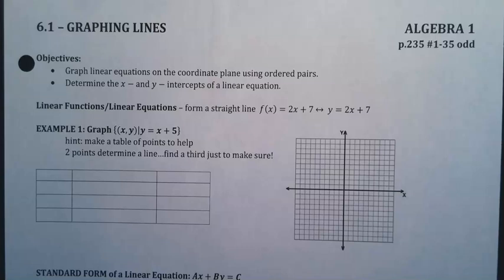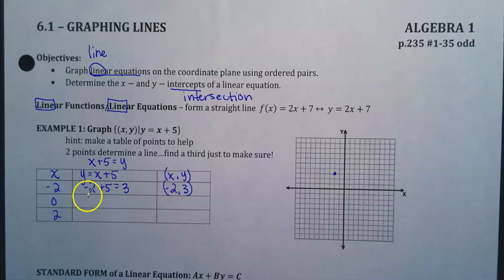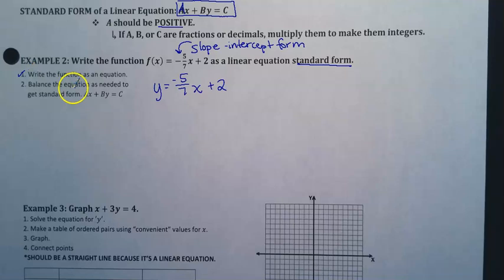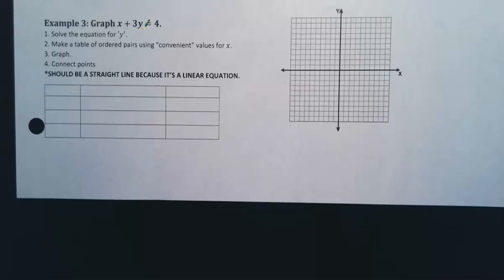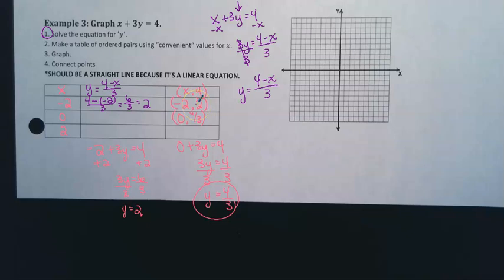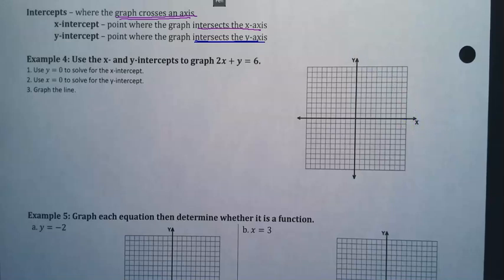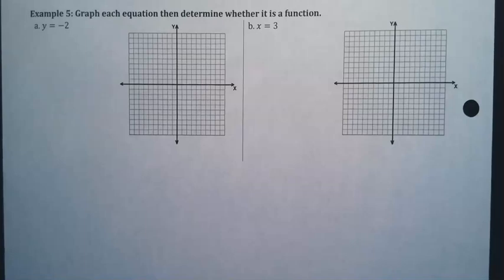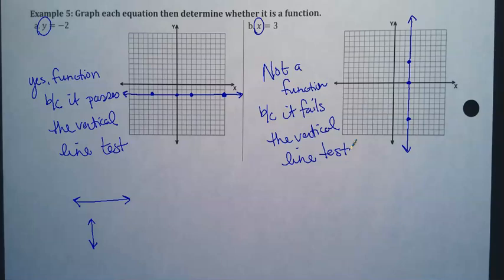A1 6.1 Graphing Lines